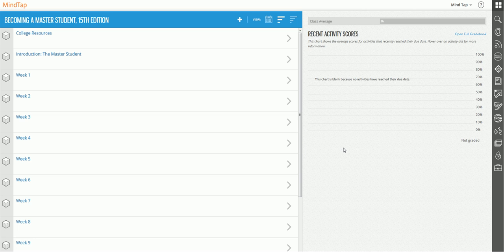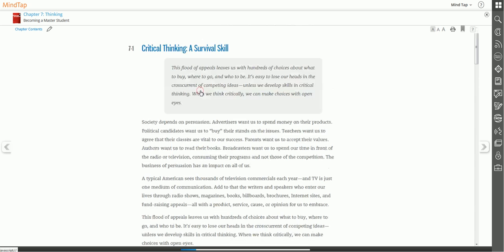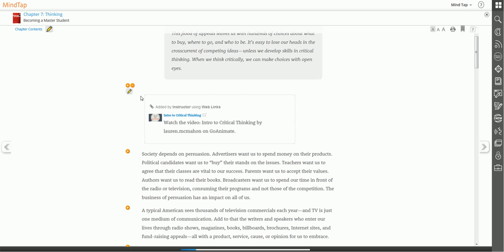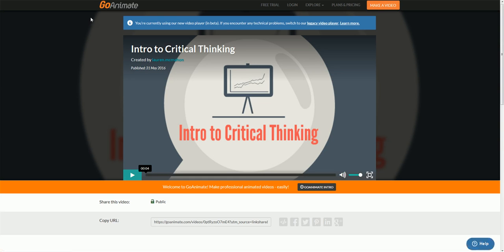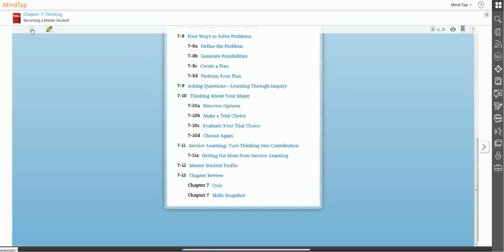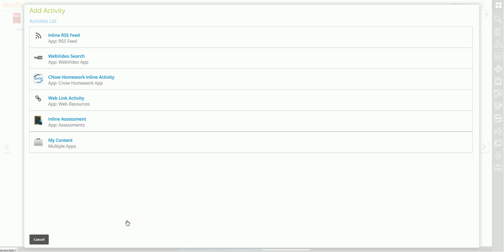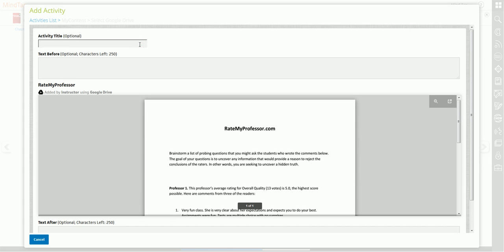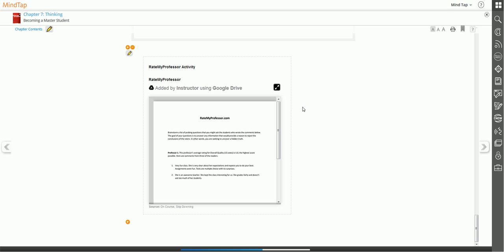MindTap Studio Course: eBook - Customizing with Personal Content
Let's take the MindTap eBook personalization a step further and focus on how to add and create your own content, whether it be at a website using software or whether it be an activity that you've created in Microsoft Word or as a PDF file.